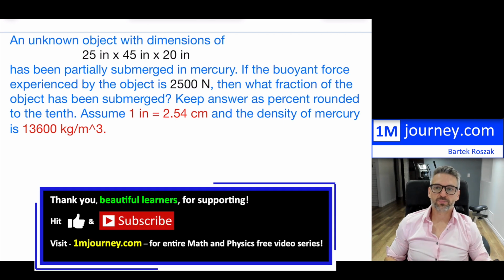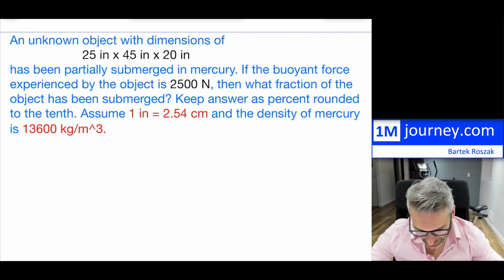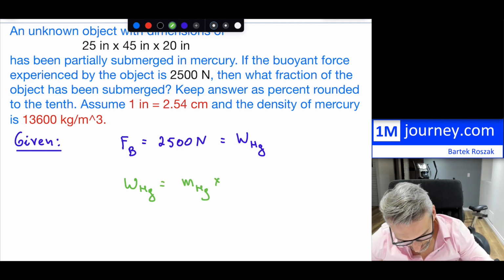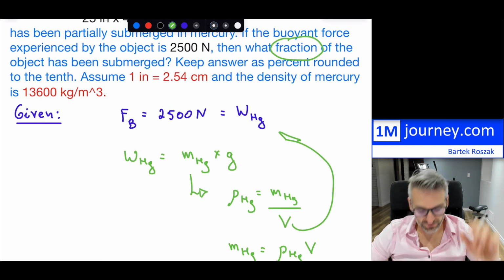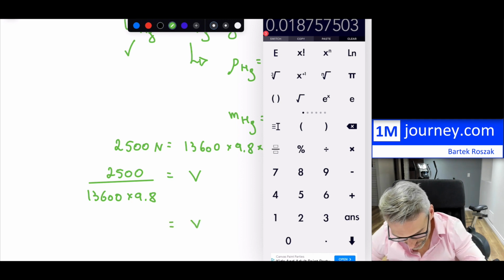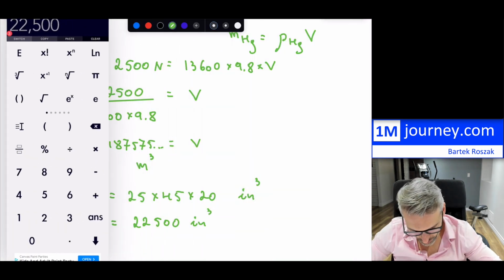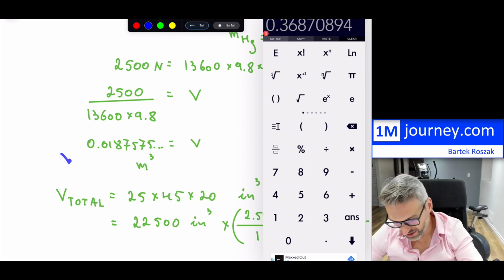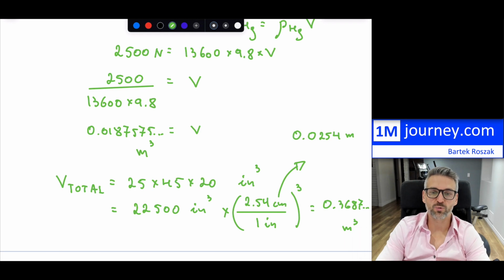Grade 11 Physics - Challenge Example on Buoyant Force